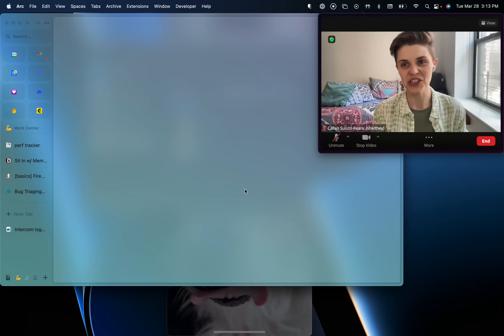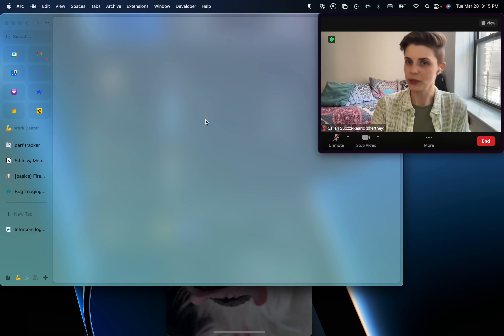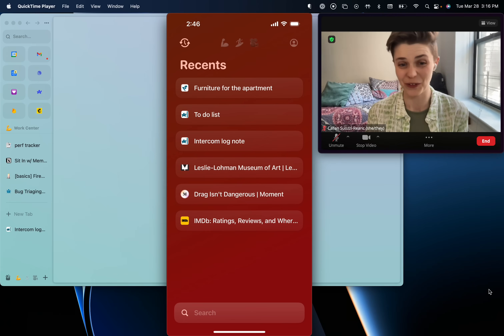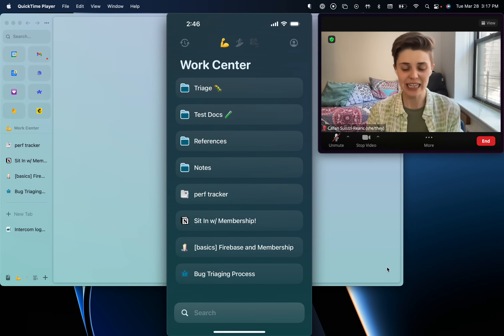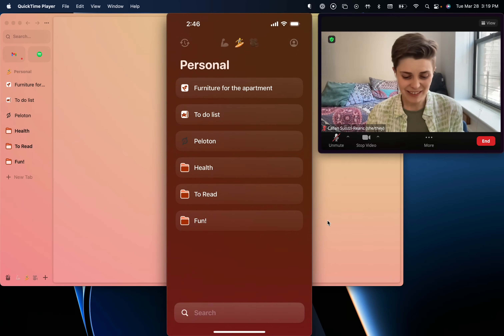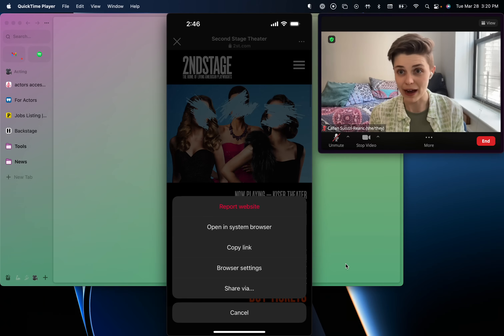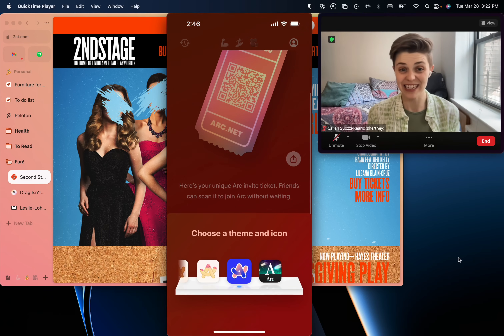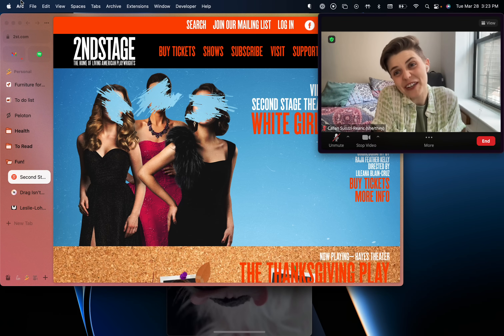Arc Browser | Welcome to Arc for iPhone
It's just Arc. On your phone!

Join Callan for a walkthrough of the ins and outs of Arc for iPhone, and pop your home on the internet into your pocket. Works on iOS 15 and up!

0:00 - Intro
0:35 - Syncing Arc on desktop
1:01 - Turning your iCloud on
2:40 - Meet your Recents screen
3:23 - Access your Spaces on mobile
4:30 - Notes and Easels on the go
6:02 - Pin from other apps
8:01 - Share Arc from the app
8:13 - Choose your theme and icon
8:34 - Send us your feedback!